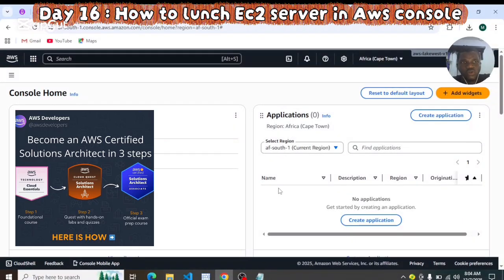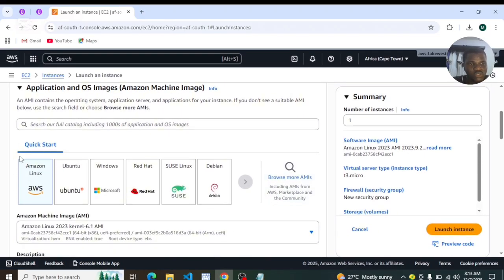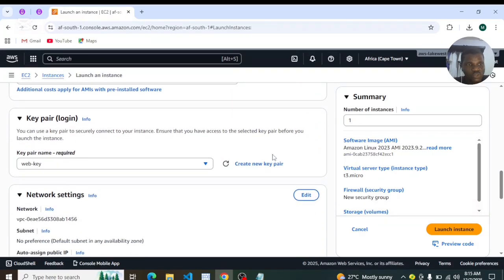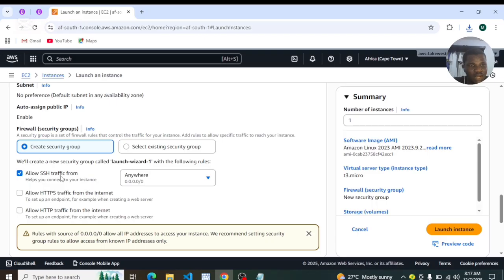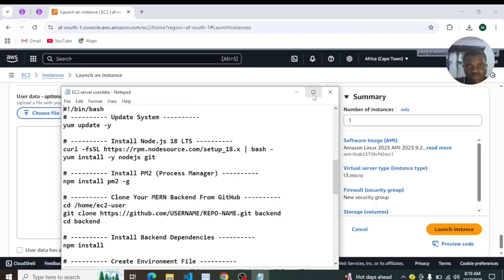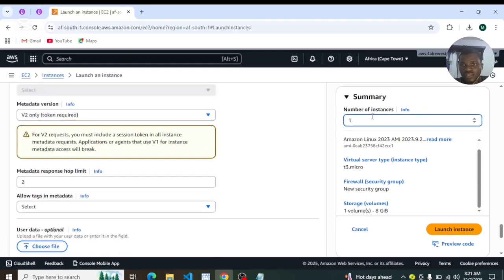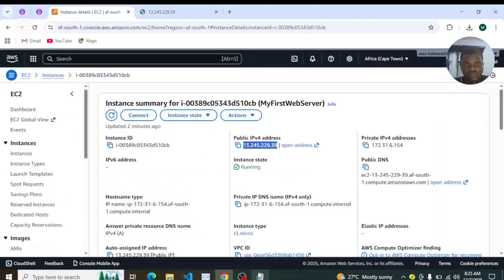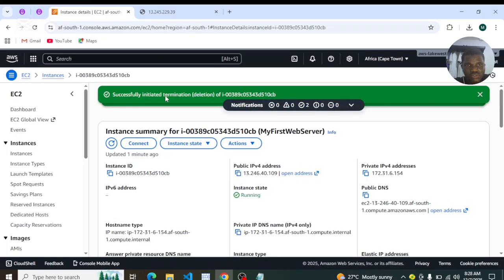Day 16 - How to launch Ec2 server on Aws in minutes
🚀 Day 16: How to Launch an EC2 Server on AWS

Today, I demonstrated how to launch a cloud server using Amazon EC2 (Elastic Compute Cloud) ,one of the most important services in AWS for hosting websites, applications, and backend systems.

We covered everything step-by-step:

🔹 1️⃣ Choose the Right AWS Region
Select the nearest region for best performance and lower latency ,and consider pricing differences!

🔹 2️⃣ Search for EC2 Service
Navigate to EC2 from the AWS console to begin server deployment.

🔹 3️⃣ Pick Your Server Configuration
We configured the instance by selecting:
 • Operating System (Amazon Linux / Ubuntu, etc.)
 • Instance Type (CPU & RAM size e.g. t2.micro for Free Tier)
 • Storage (SSD storage for better performance)
 • Security Group (Firewall rules for SSH, HTTP, HTTPS)

🔹 4️⃣ Automate Setup with User Data
We used a User Data script to automatically install a web server at launch.

This ensures the server is ready the moment it’s deployed.

🔹 5️⃣ Launch the Server & Connect
After launching, we:
 • Connected via SSH
 • Verified our web server installation
 • Accessed the public IP in a browser to confirm everything works

💡 Why EC2 Skills Matter
Companies expect cloud engineers and security analysts to deploy, secure, and manage virtual servers in real environments.
This hands-on skill is a major requirement in:
✔️ Cloud Security
✔️ DevOps
✔️ SOC / Incident Response
✔️ Web Hosting & App Deployment

If you want the full video demo + cloud security checklist for EC2, comment “EC2 GUIDE” and I’ll send it to you.